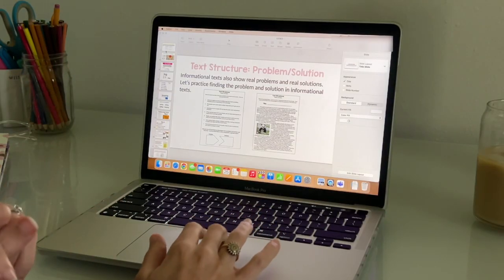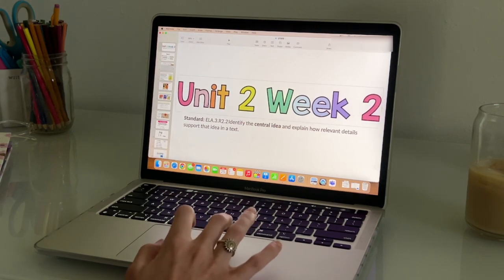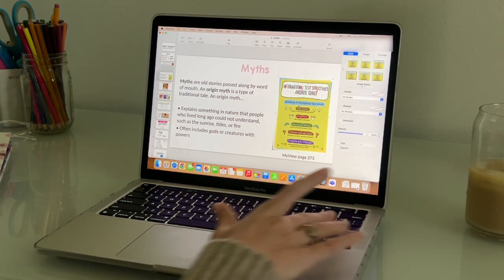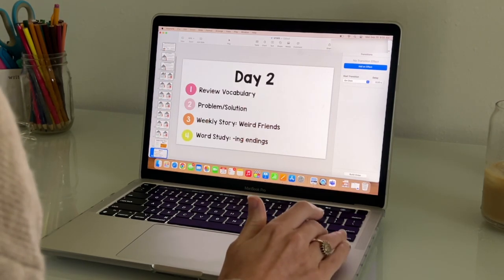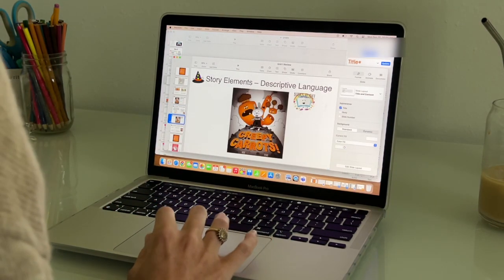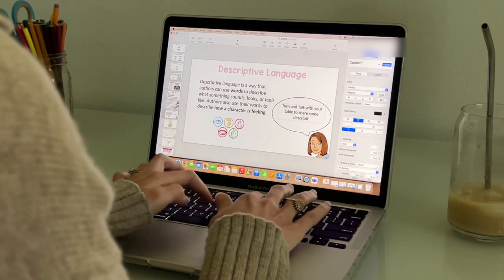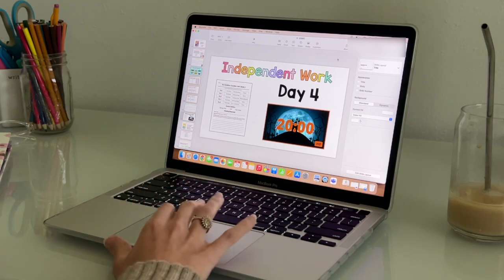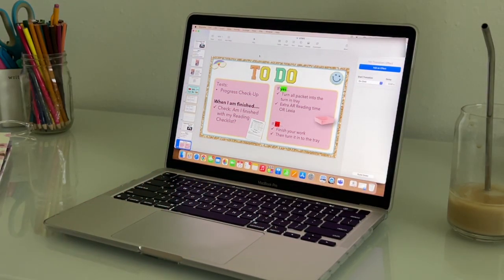HOW I MAKE READING SLIDES | in depth look at my slides and how I make them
Hey friends! As requested, here is a video showing how I make my whole group reading slides! Let me know what you think, if you learned anything new, or how you lesson plan in the comments!

☆ CLASSROOM WISHLIST

☆ AMAZON STOREFRONT

How to find MyView Slides:
Savvas has uploaded all of the weekly PowerPoint for unit 1
1. Click "Getting started with myview"
2. Click Open in a new window
3. At the top of the page click program implementation
4. On the left, click: grade ____
5. Scroll down and you will see PowerPoint.